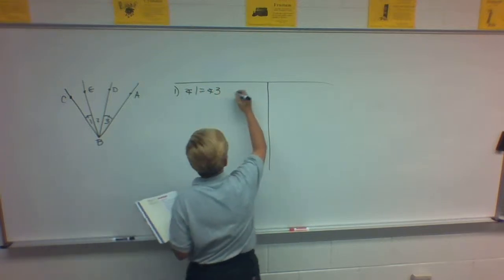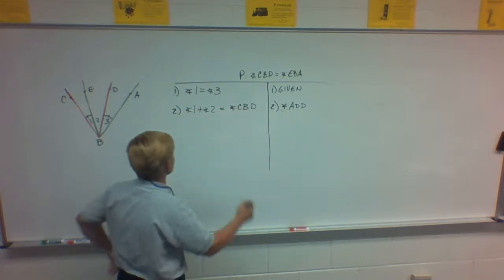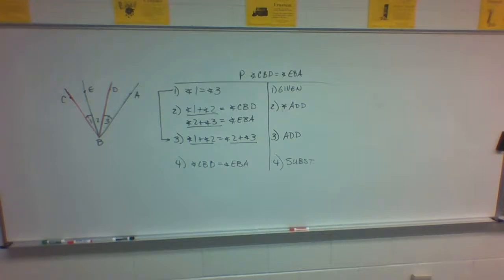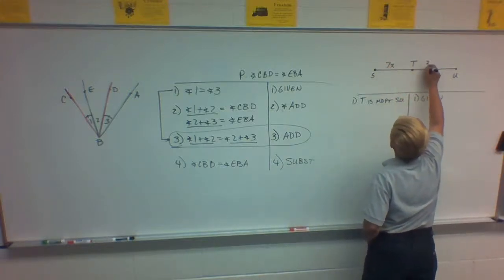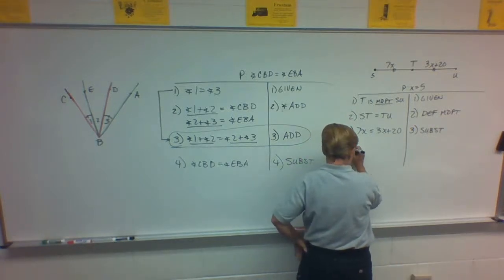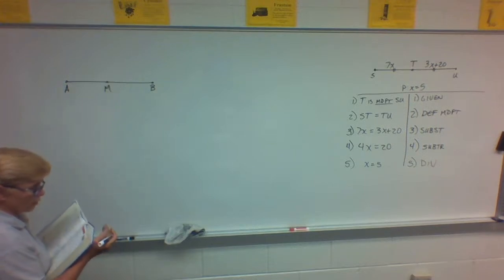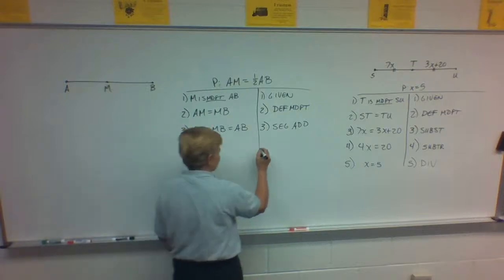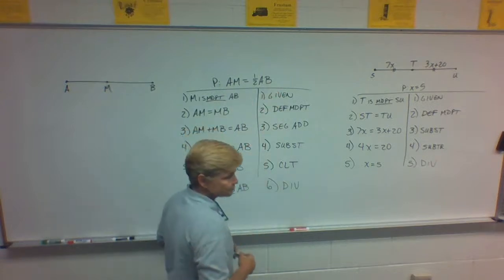Geometry 2.5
Proofs involvong segments and angles